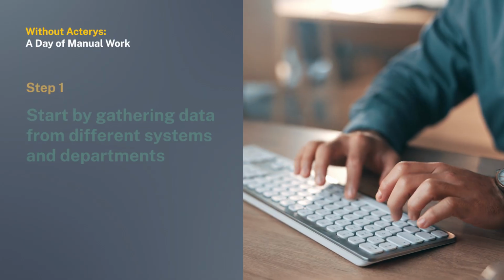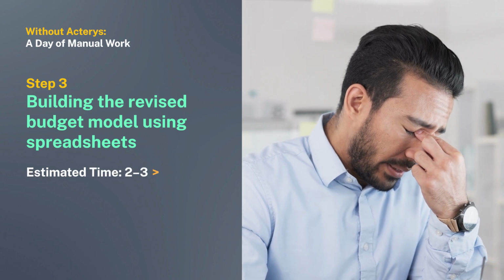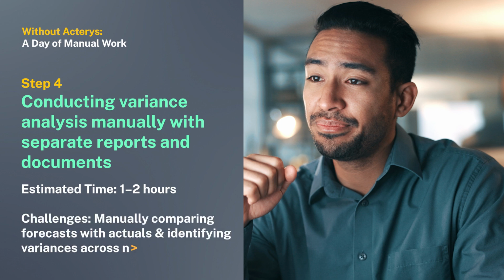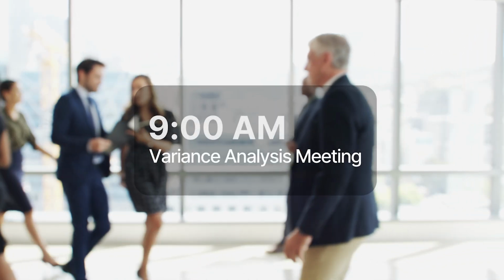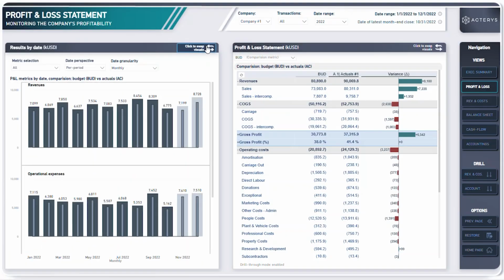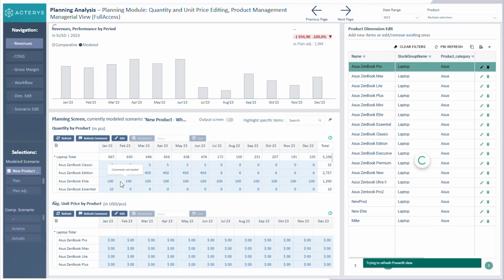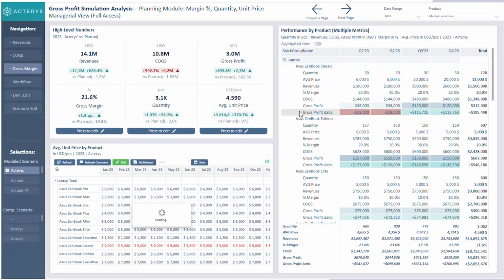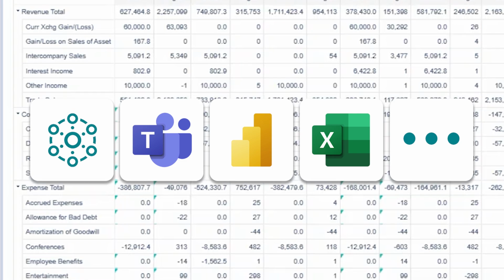A Day in the Life of an FP&A Manager: Smarter Planning and Faster Decisions with Acterys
Step into the shoes of an FP&A Manager and see how Acterys helps turn budget setbacks into strategic wins. This video follows a typical high-pressure day—first with manual processes, then with Acterys transforming the workflow through automation, real-time collaboration, and predictive analytics.

What You’ll Learn:
👉 The time-consuming and error-prone steps FP&A teams face without integrated planning tools.
👉 How Acterys simplifies financial modeling, variance analysis, and collaborative forecasting in Power BI and Excel.
👉 Real-world use cases—from budget rework to scenario planning—that show how FP&A managers can move faster, with more confidence.

With Acterys, FP&A teams stop wrestling with spreadsheets and start driving business outcomes. Experience a future where planning is connected, agile, and powered by real-time insights.